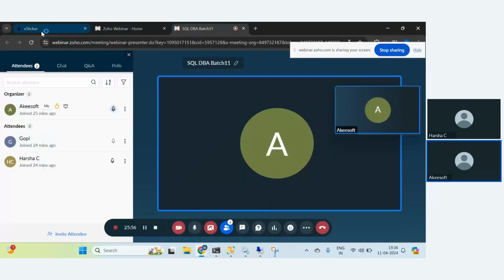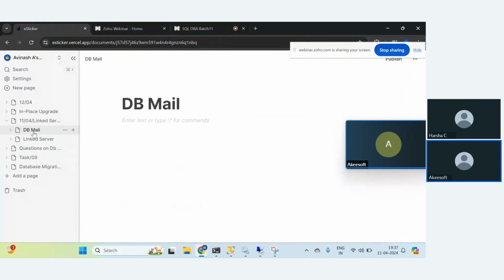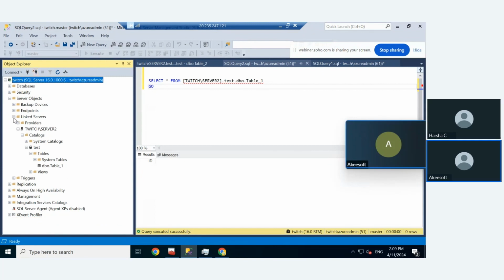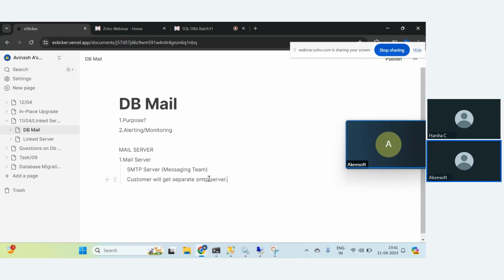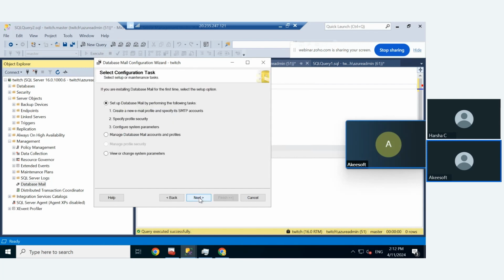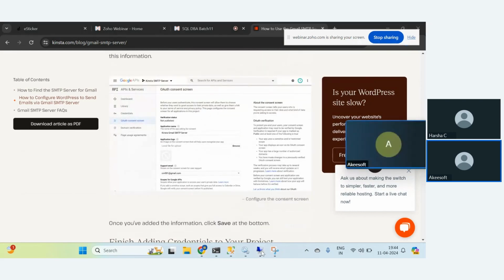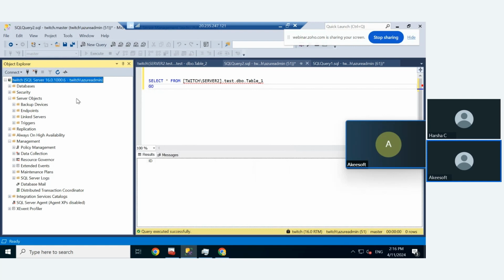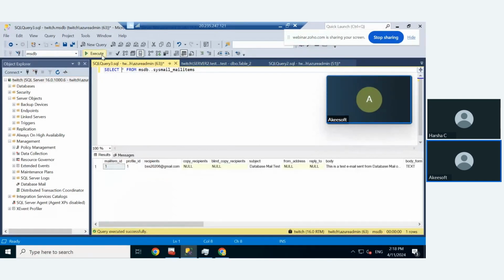Part of Session 10 | Batch11| Sql DBA Job Ready Course